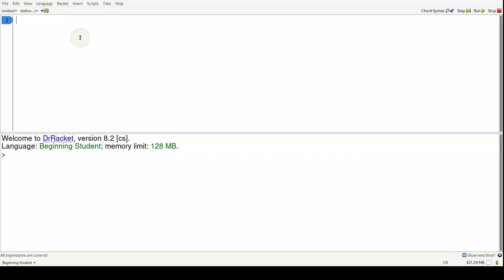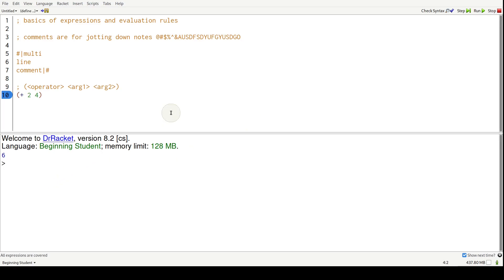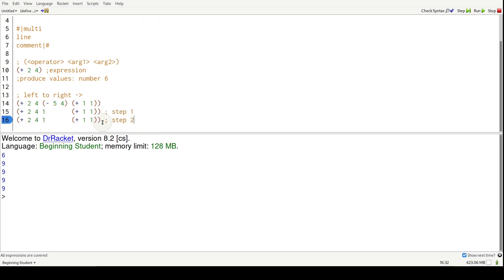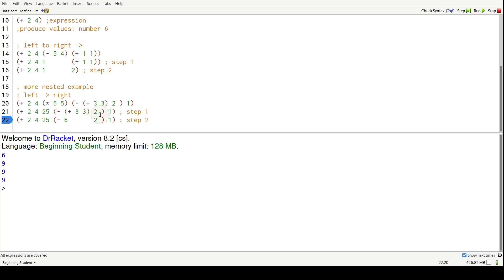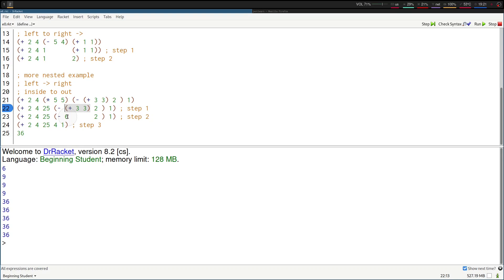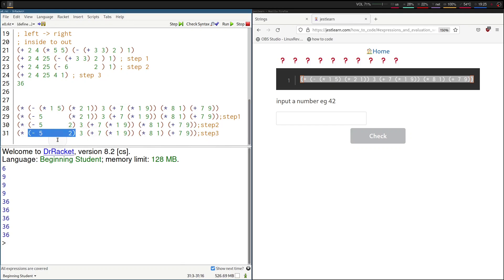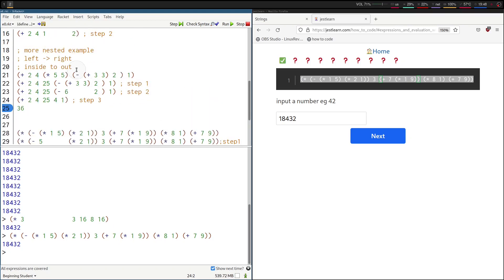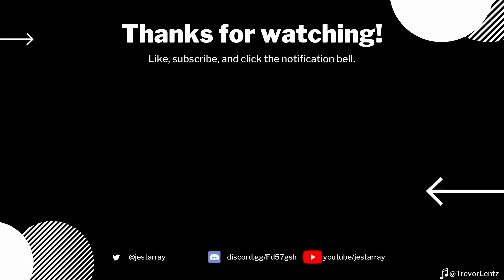how to code racket - 2 expressions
jest learn how to code and program well for absolute beginners